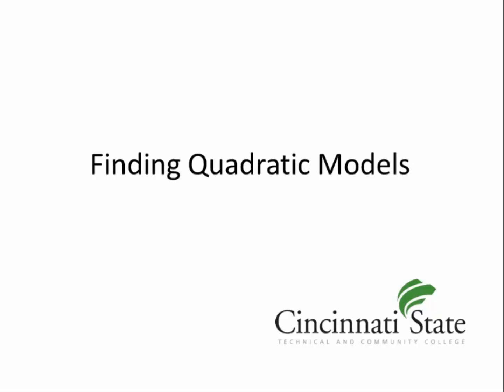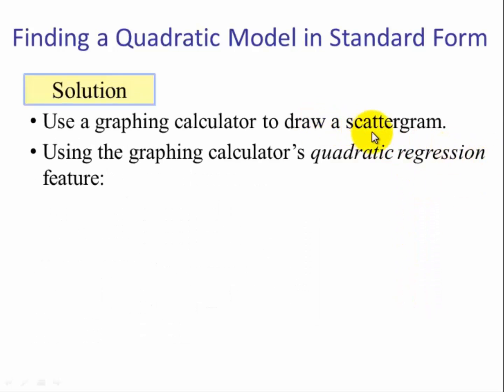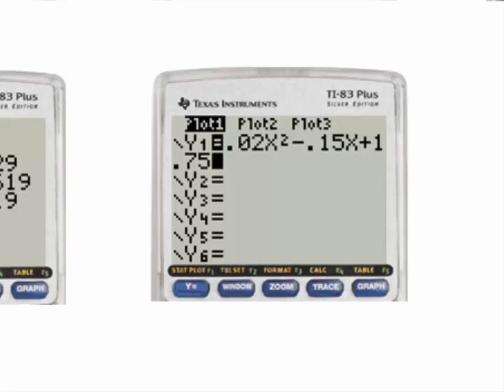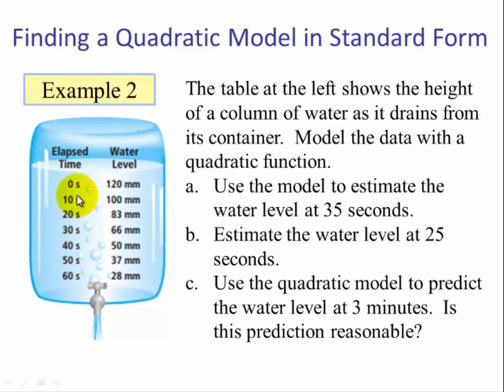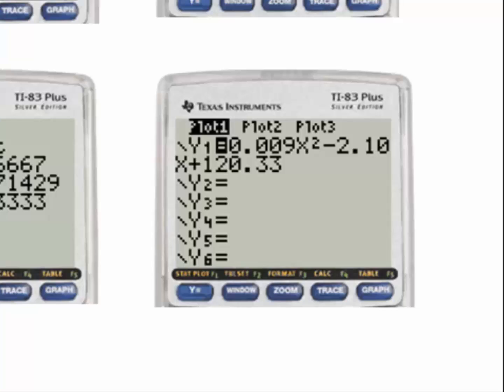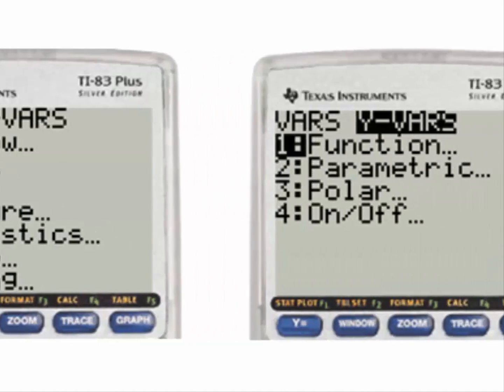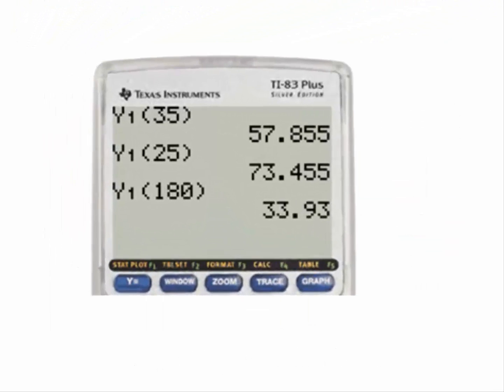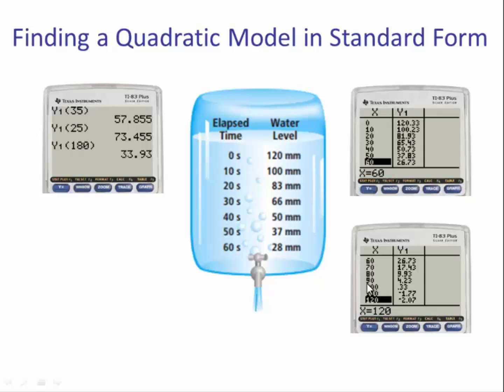Finding Quadratic Models Part 1